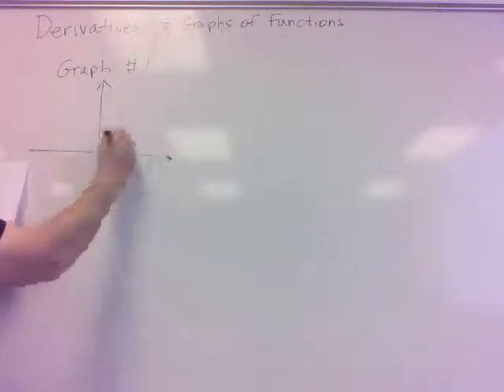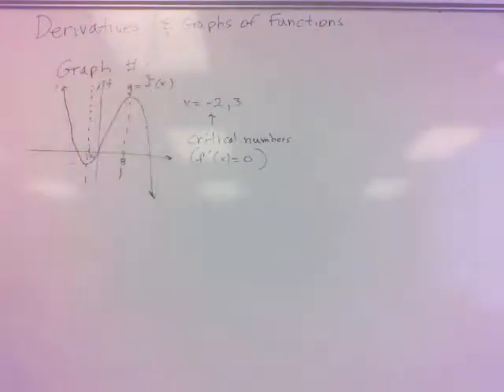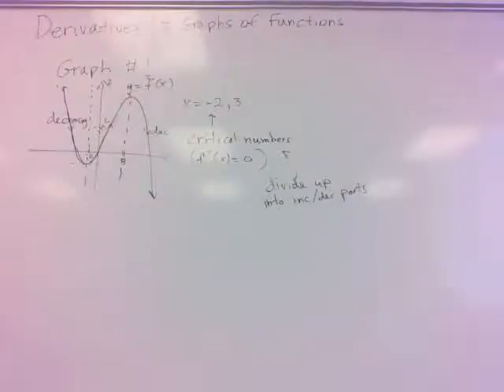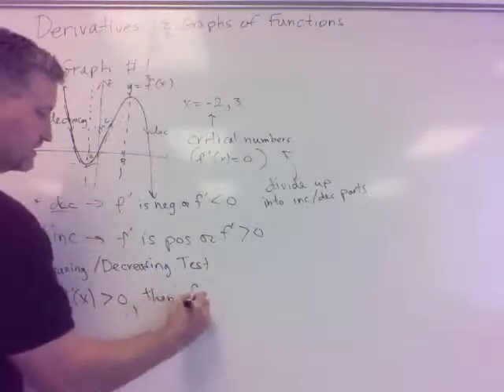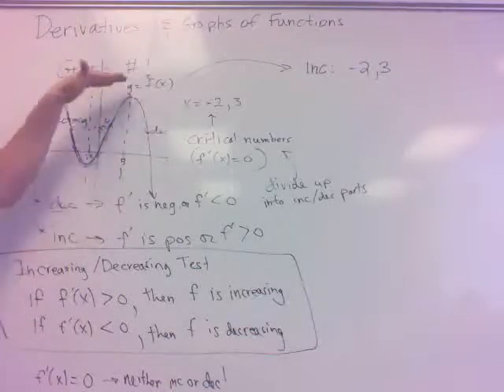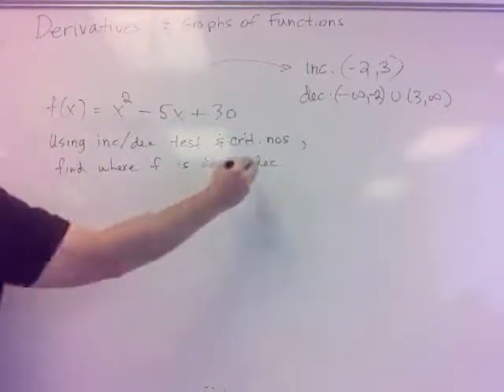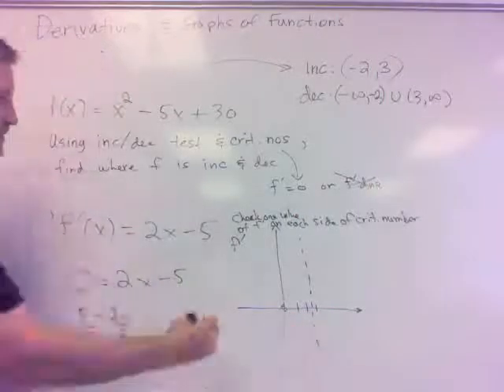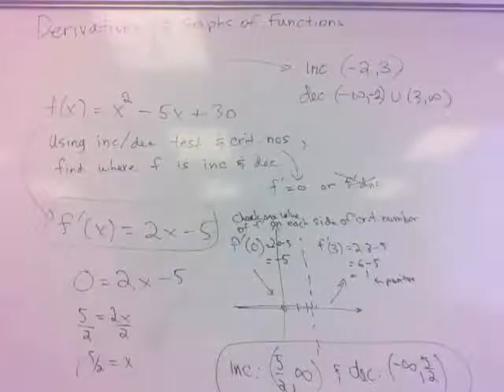261 Section 3.3(a) - Derivatives and Increasing/Decreasing